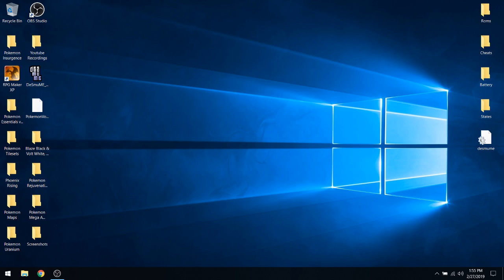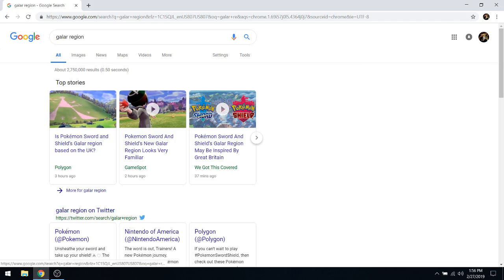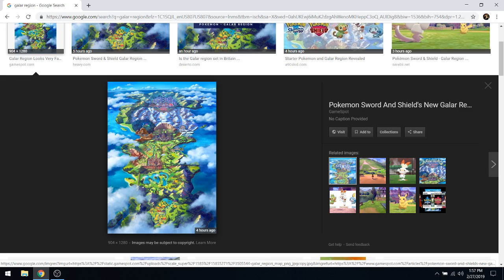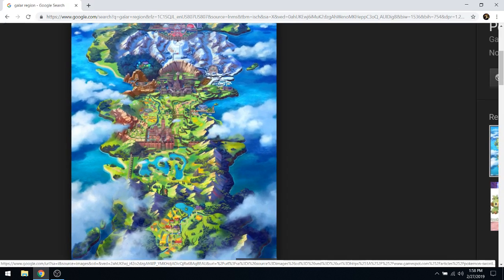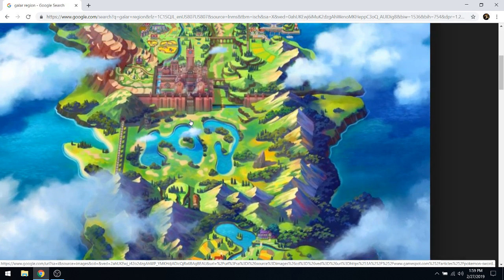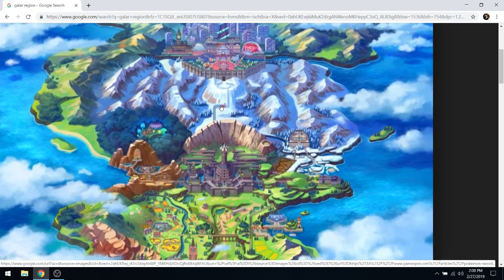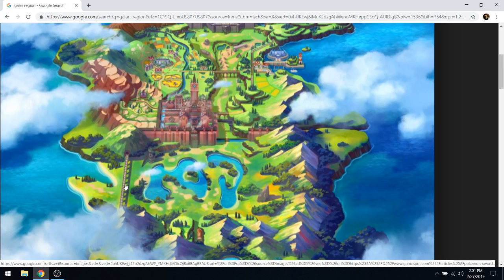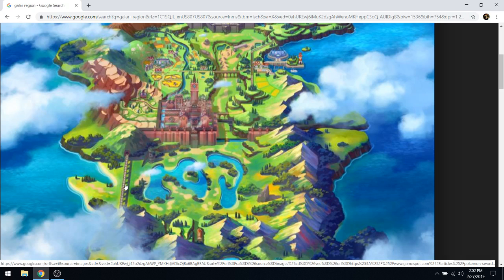GENERATION 8!!! POKEMON SWORD AND SHIELD!!!!!!1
I'm so hyped for this... it's 2016 all over again...